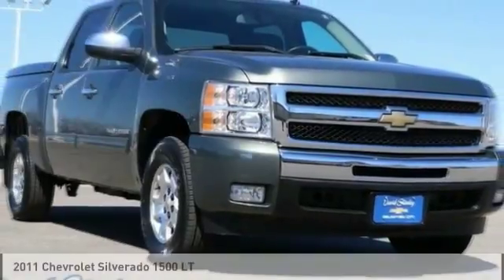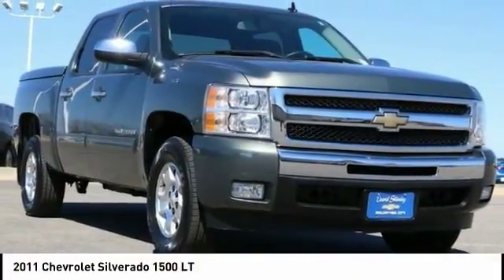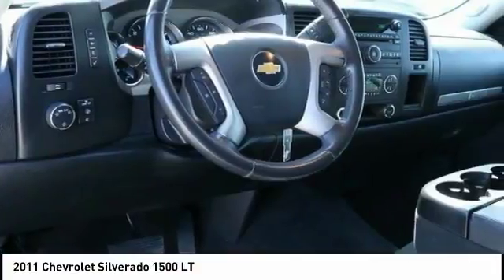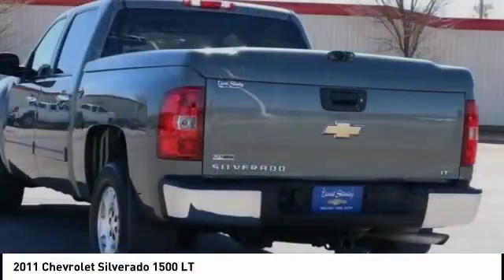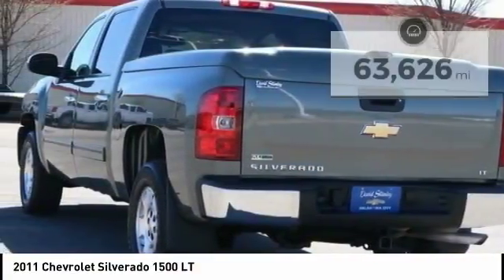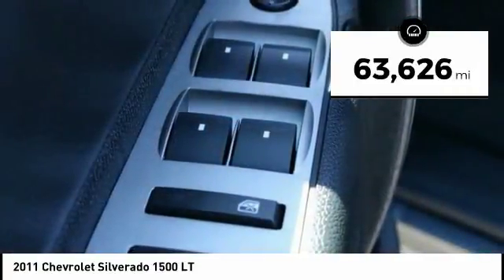2011 Chevrolet Silverado 1500 Oklahoma City OK P26506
2011 Chevrolet Silverado 1500 LT

**MP3**, **BLUETOOTH, HANDS-FREE**, **IPOD ADAPTER**, **SIRIUS/XM SATELLITE RADIO**, Dark Titanium w/Cloth Seat Trim.brbrRecent Arrival!brPriced below KBB Fair Purchase Price!brOdometer is 36681 miles below market average!brClean CARFAX.br2011 Chevrolet Silverado 1500 LT Vortec 5.3L V8 SFI VVT Flex Fuel RWD Gray